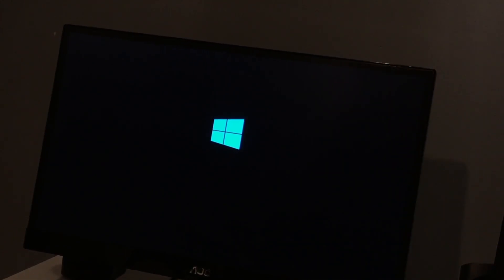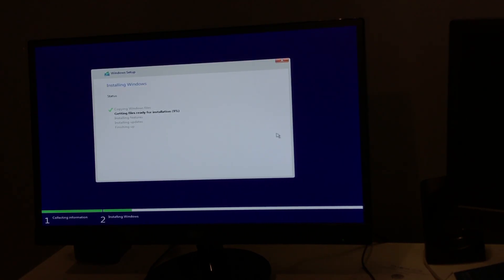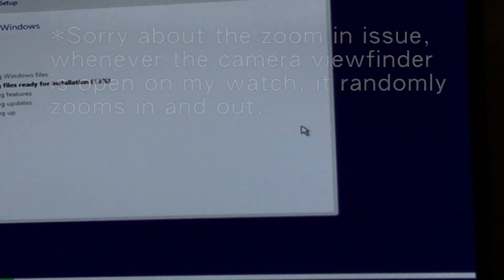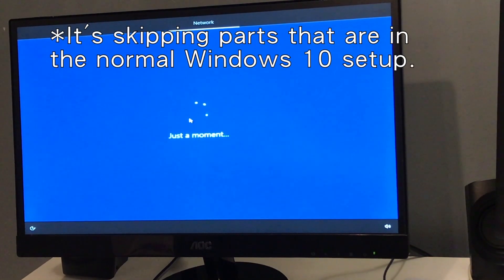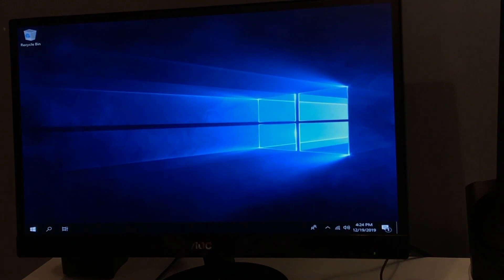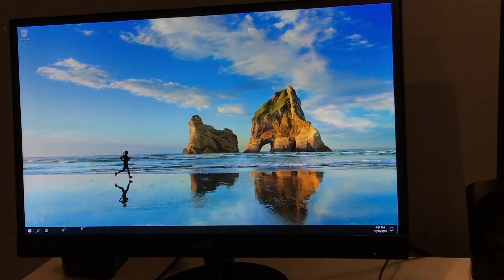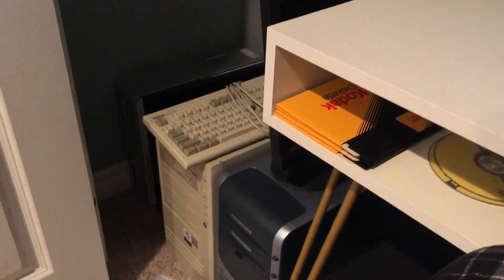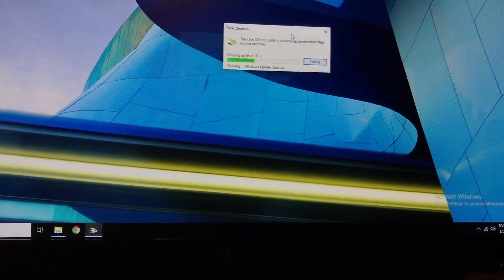Installing Windows 10 LTSC on my Main PC!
In this video, I installed Windows 10 LTSC (build 1809) on my main PC.  It's been an amazing experience!

Sucks I can't activate it.